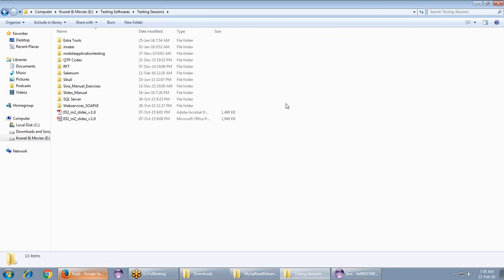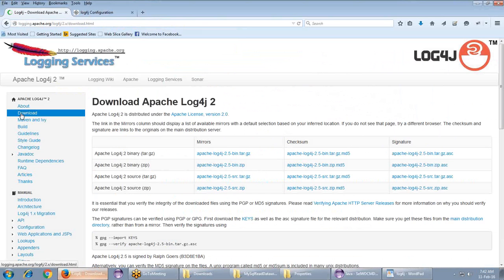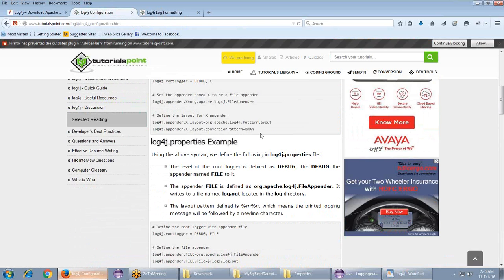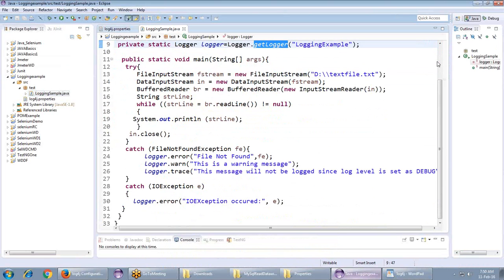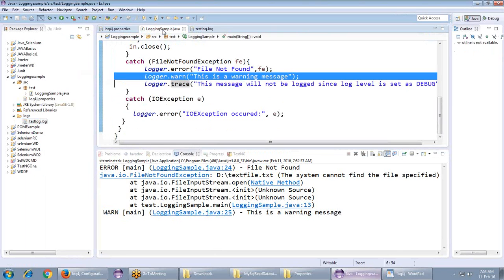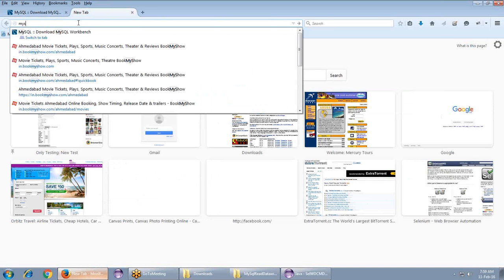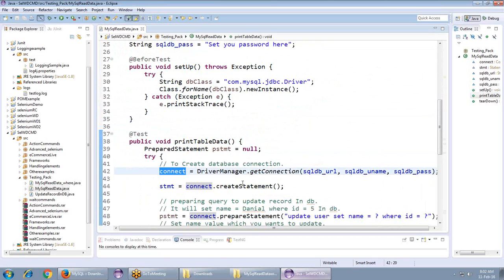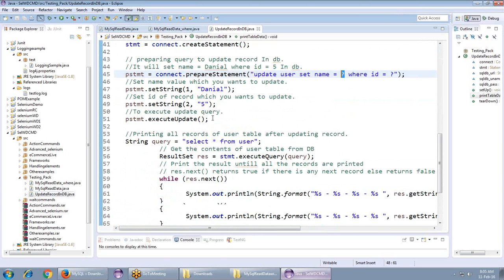Session 24 Log4J Selenium logs